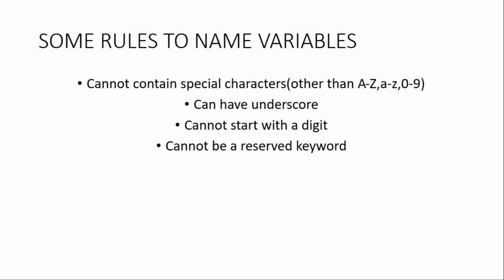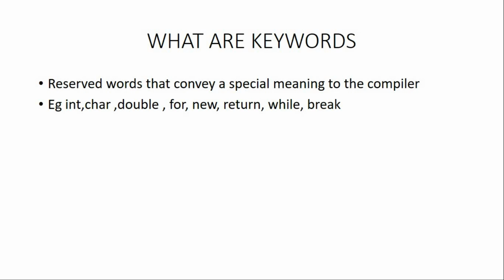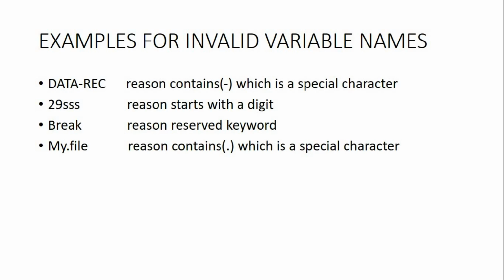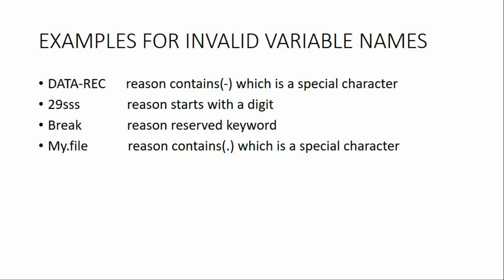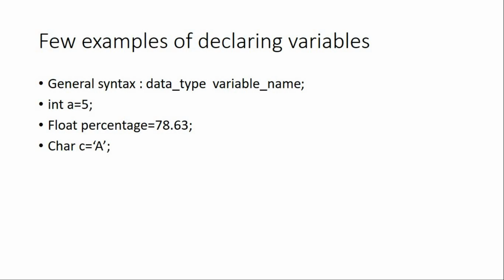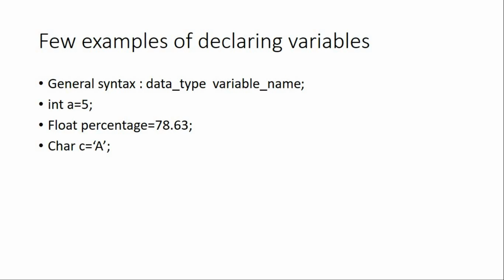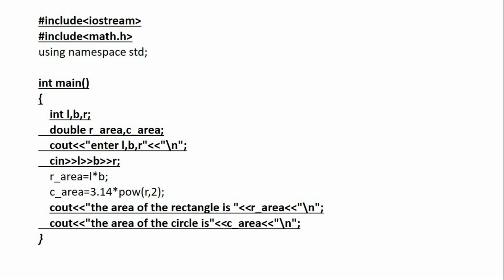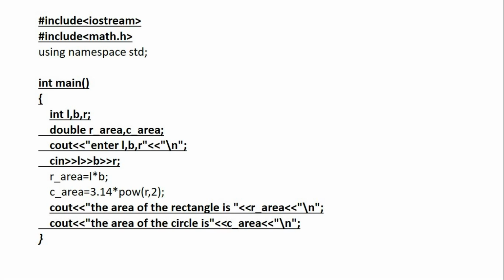Basics of c++ Video:5-variables and keywords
In this tutorial. we will learn about variables, keywords and how to name  variables